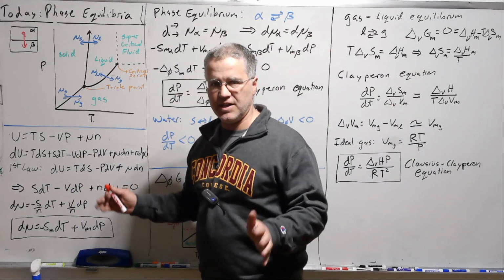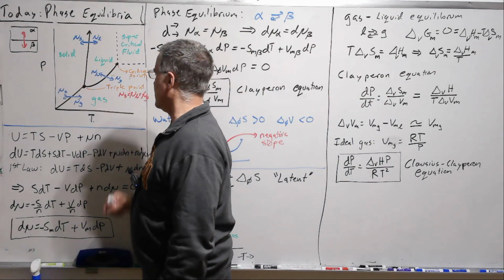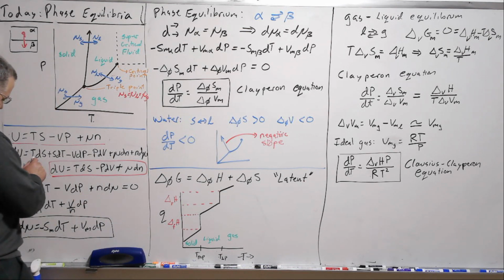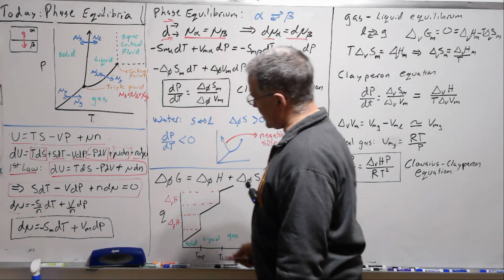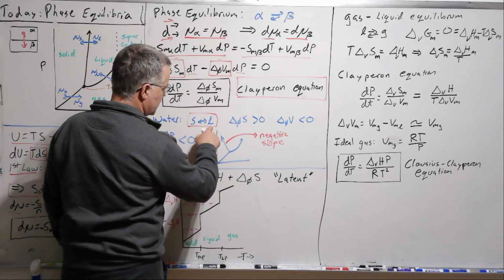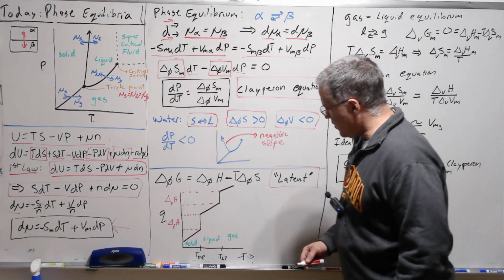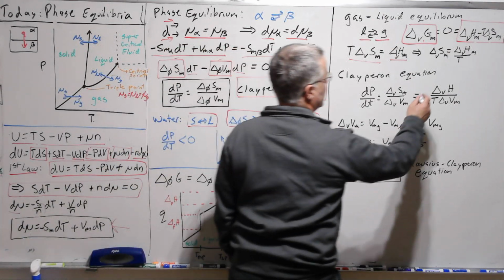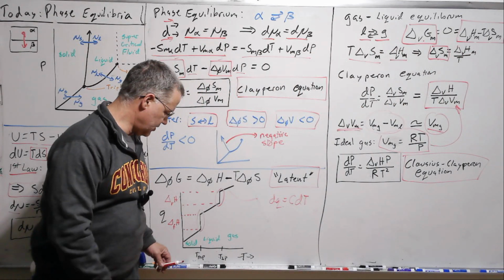Phase Equilibria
Explore the fundamental principles of phase equilibria in this comprehensive lecture, where we delve into the intricacies of PT phase diagrams, the concept of chemical potential equality, and the pivotal Clapeyron and Clausius-Clapeyron equations. The lecture starts with a detailed examination of PT phase diagrams, graphical representations that delineate the conditions of temperature and pressure under which different phases of a substance coexist in equilibrium. Through these diagrams, we gain insights into the critical points and phase boundaries that define the behavior of substances under various conditions.

A central theme of the lecture is the importance of chemical potential in understanding phase equilibria. The equality of chemical potential across phases is explored as a fundamental criterion for phase equilibrium, offering a deeper understanding of how different phases achieve balance. This concept is critical for interpreting phase diagrams and predicting phase transitions.

The Clapeyron equation is introduced as a tool to quantitatively describe the slope of phase boundaries in a PT phase diagram. Through the derivation of the Clapeyron equation, we examine its application to the unique characteristics of water's phase diagram, particularly the negative slope of the solid-liquid line. This segment highlights the intriguing anomaly of water's behavior compared to other substances, which typically exhibit a positive slope in this region. The derivation provides a theoretical framework for understanding the underlying thermodynamic principles that govern this behavior.

Further deepening our exploration, the lecture progresses to the derivation of the Clausius-Clapeyron equation, an extension of the Clapeyron equation that offers a more general and widely applicable formula for calculating the rate of change of pressure with temperature along a phase boundary. This powerful equation enables predictions about the behavior of substances during phase transitions, contributing to our understanding of phenomena such as evaporation, boiling, and sublimation under varying temperature and pressure conditions.

By dissecting these foundational concepts and mathematical formulations, the lecture equips students with the tools and knowledge to analyze phase equilibria and understand the complex interplay of physical forces that govern the states of matter. Students are encouraged to explore the dynamic world of phase transitions and the theoretical models that provide insights into the behavior of materials across different phases.

For additional resources and a deeper dive into phase equilibria and other topics in physical chemistry, visit

This platform offers a rich collection of lectures and materials designed to enhance your understanding of the principles that dictate the equilibrium and transformation of phases in chemical systems.